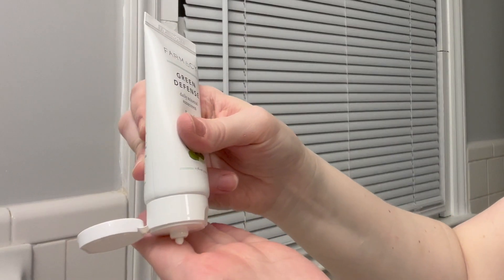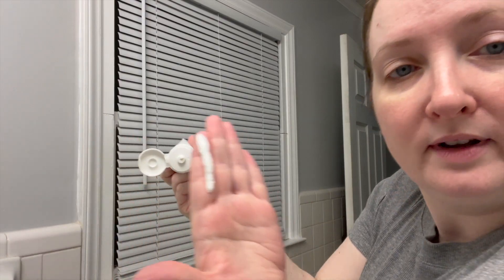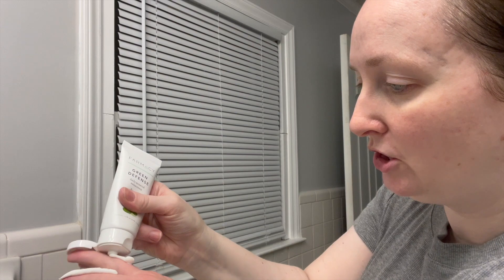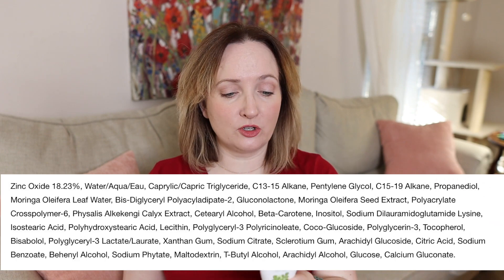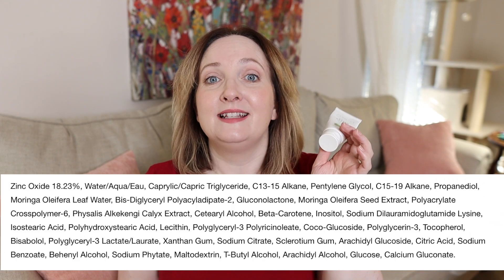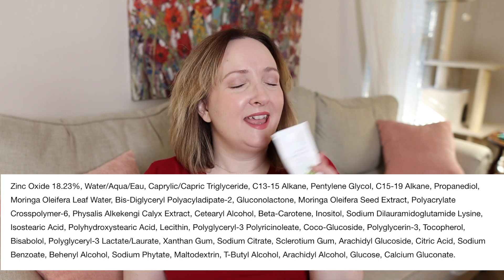FARMACY 🪴 Green Defense SPF 30 MINERAL SUNSCREEN REVIEW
I had zero expectations for the Farmacy Green Defense Sunscreen but after wearing it for 2 weeks, I recommend if you are looking for a natural matte sunscreen that is gentle and nourishing. The white cast is non existent on my skin tone and I suspect is minimal on darker skin tones.

✅✅ Farmacy Green Defense Daily Mineral Sunscreen